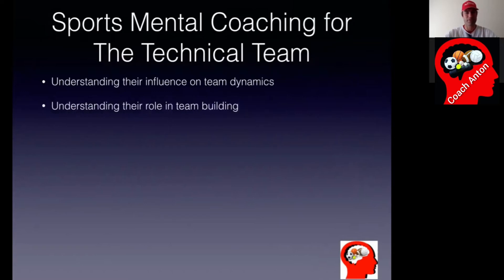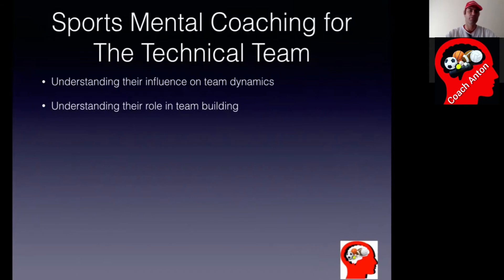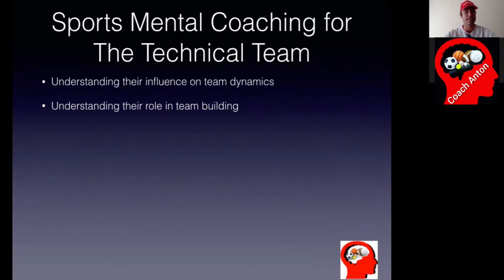Sports Mental Coaching For The Technical Team (Coaching the Coach)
A presentation on Sports Mental Coaching For The Technical Team by Coach Anton (Coaching the Coach). This is part of a series on How to use Sports Mental Coaching in Sports. This presentation will be worth a lot to any member of a team's technical team or aspiring students planning to go into such a career.

Coach Anton Pty Ltd offers professional services to Sports Teams and individuals. Also on Facebook and TikTok @CoachAnton or Instagram @coachantonptyltd.

We also offer free live sessions with a Q&A on our weekly topic as part of our series on How to use Sports Mental Coaching.